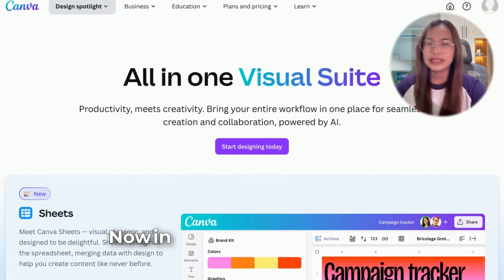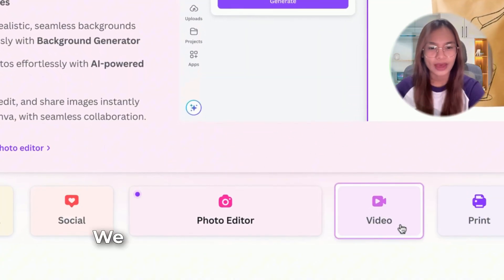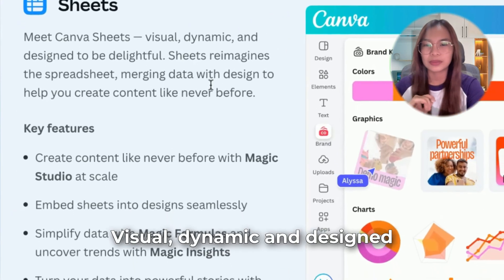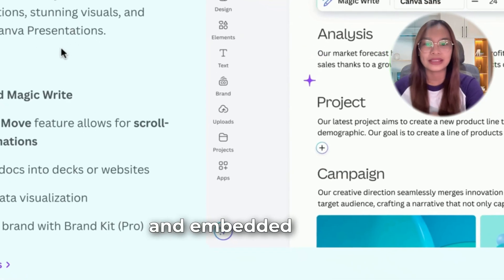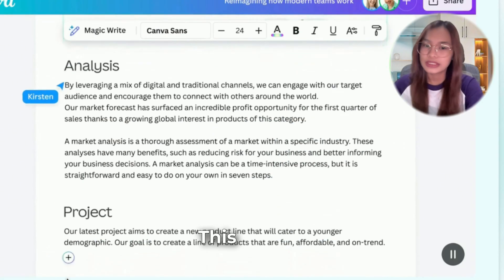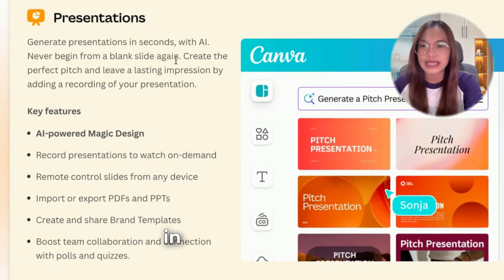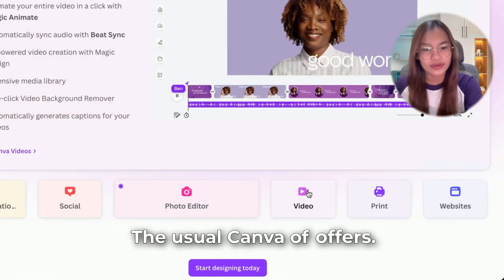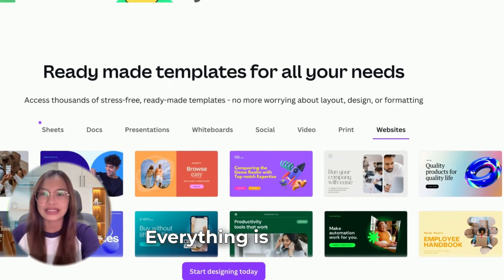Canva Visual Suite 2.0: The Ultimate Productivity Tool You Didn’t Know You Needed!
Description: Ever sit down to start work and your screen looks like a chaotic mess of tabs? Discover how Canva Visual Suite 2.0 transforms your workflow with an all-in-one design and productivity platform.

In this video, we break down the features, tools, and upgrades inside Canva's latest release — Visual Suite 2.0. Whether you're a content creator, marketer, or business professional, learn how to streamline your creative process, collaborate in real time, and boost productivity without switching apps.💡 Why This Video Is a Must-Watch:

Learn how to reduce tab overload
Save time with integrated tools
Enhance team collaboration
Perfect for YouTubers, marketers, educators & more